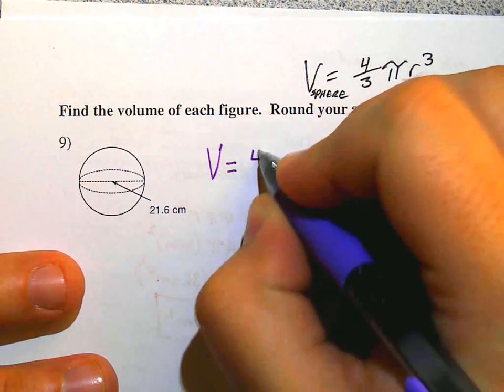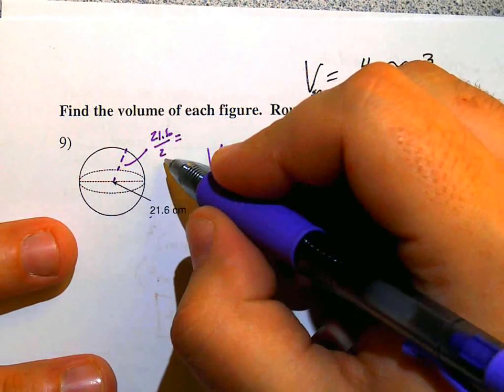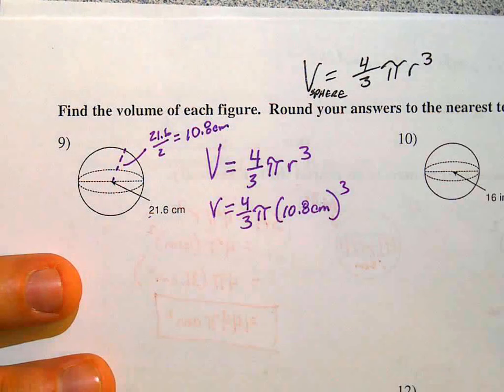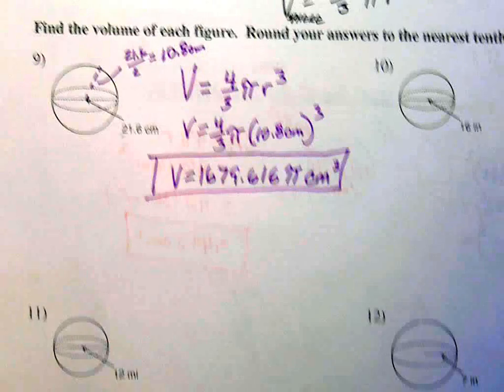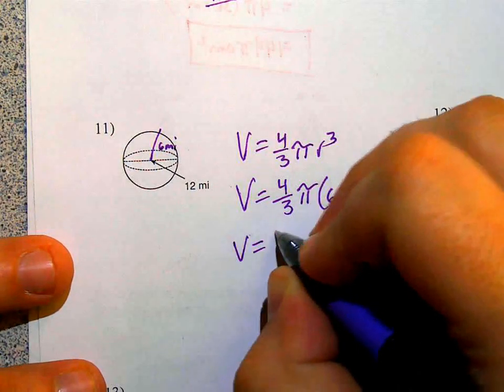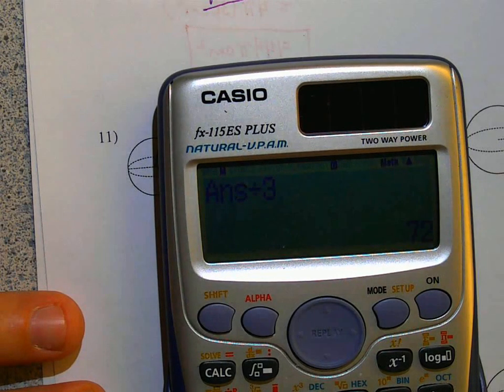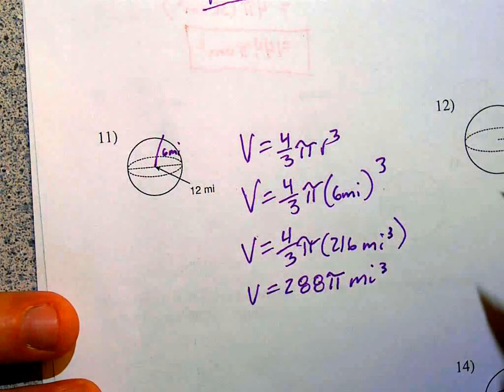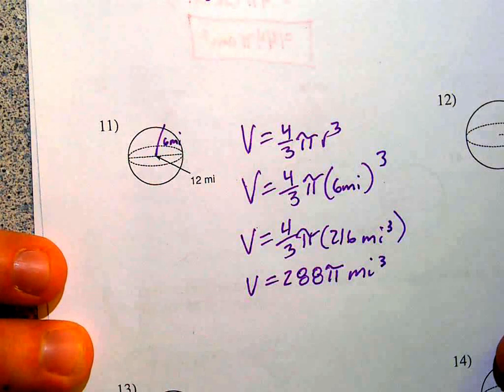Spheres Pg 2 (Volume)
This is the worked out page from our packet